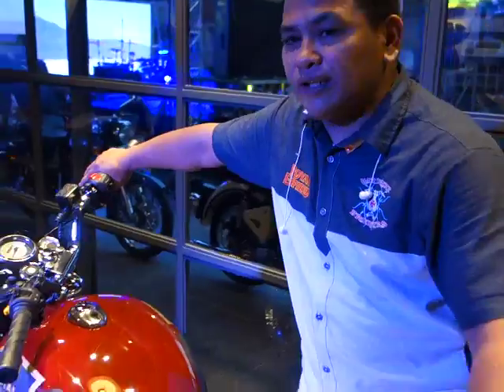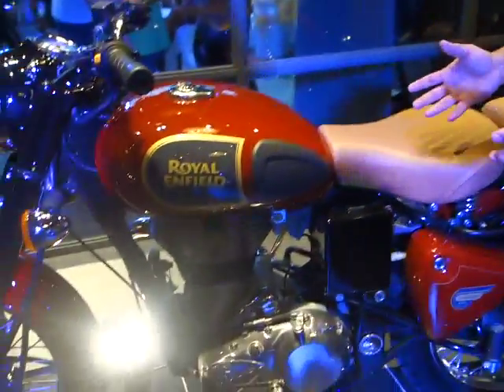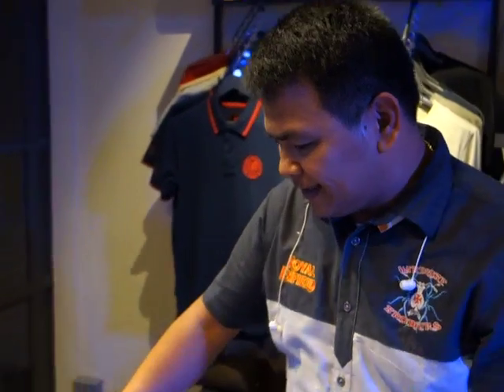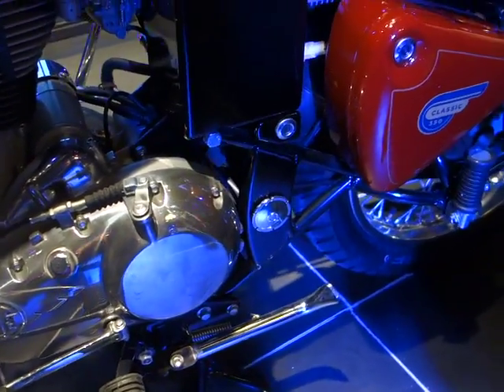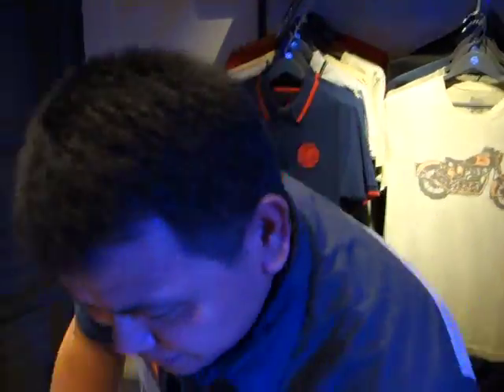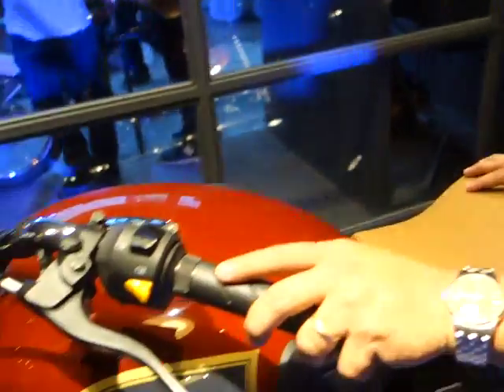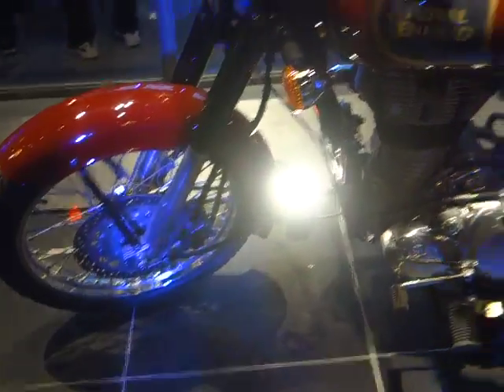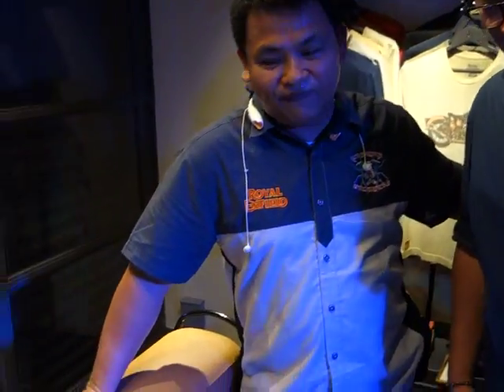RoyalEnfieldPilipinas Motorcycle Continental model